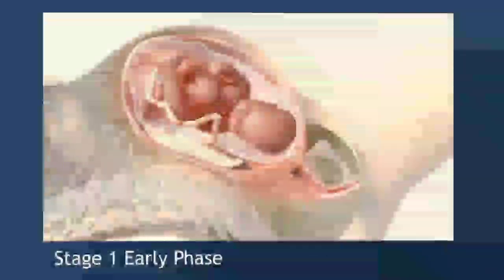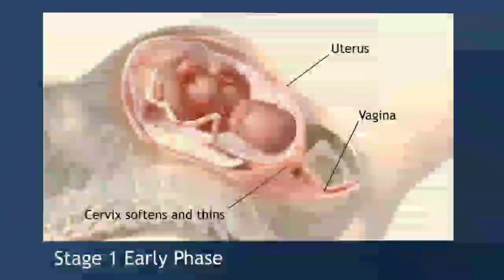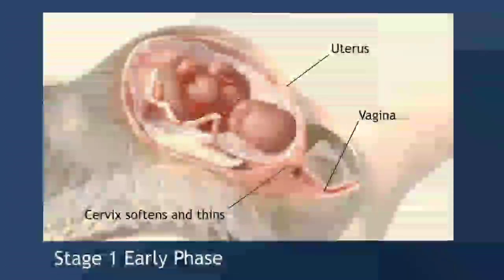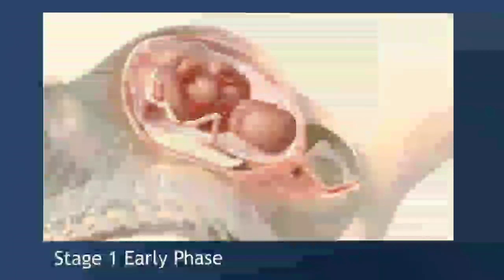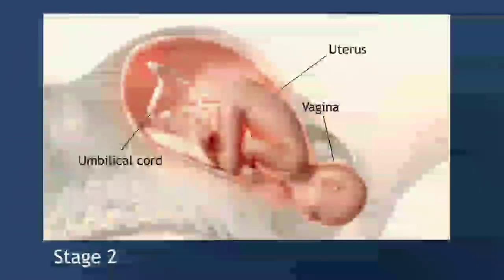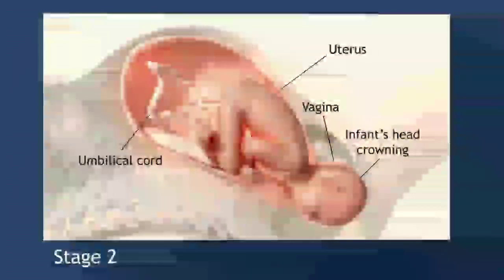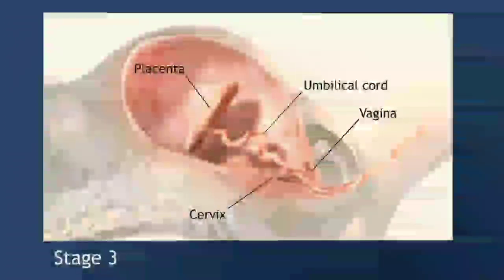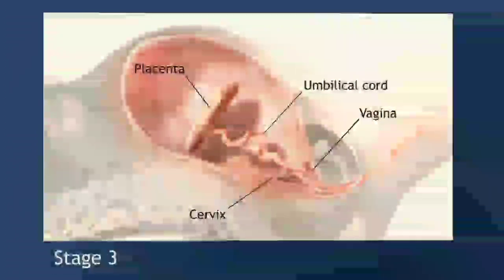Stages of Labour